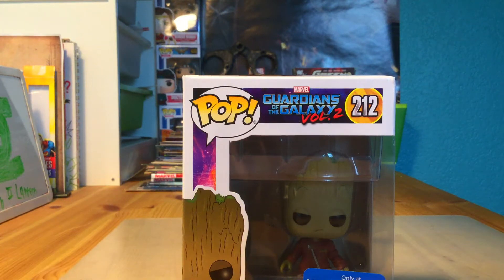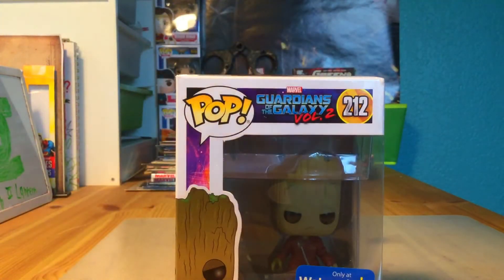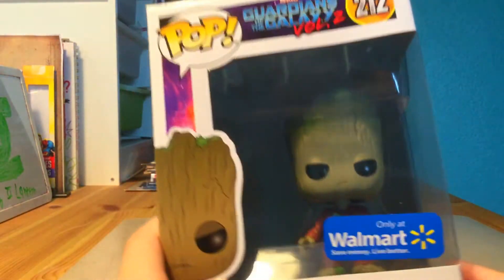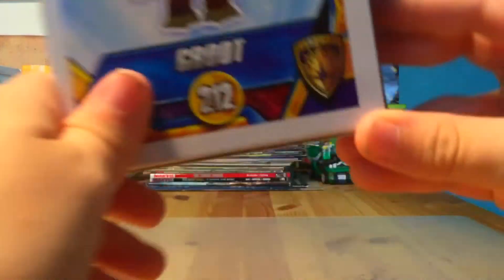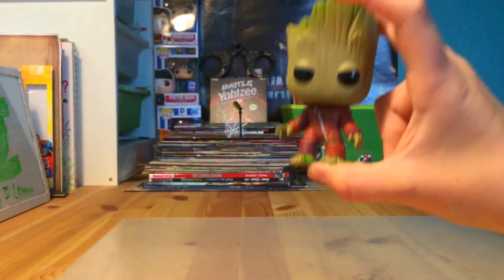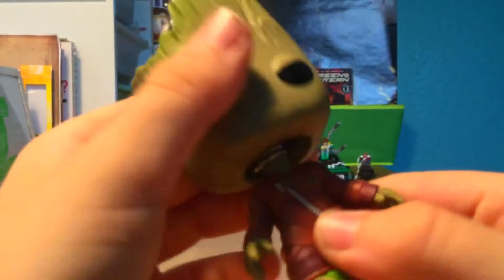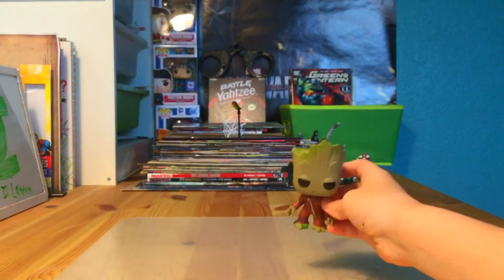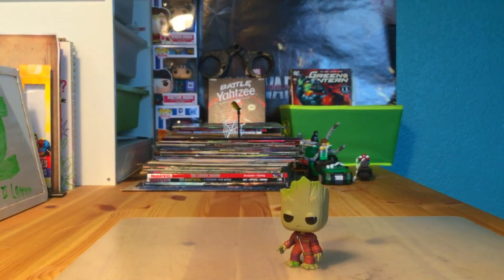Groot (Guardians of The Galaxy Vol. 2) Funko Pop Review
Wonder Woman vs Guardians of The Galaxy Vol. 2 Which movie is better?